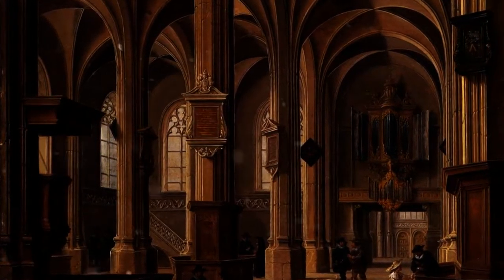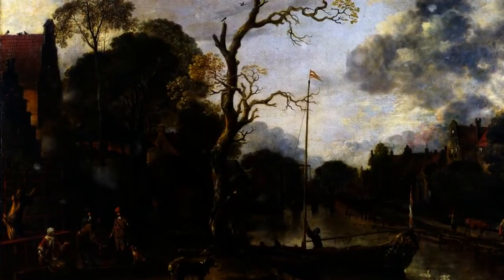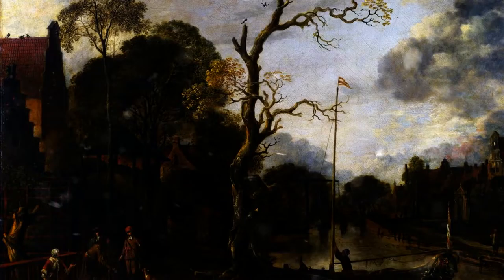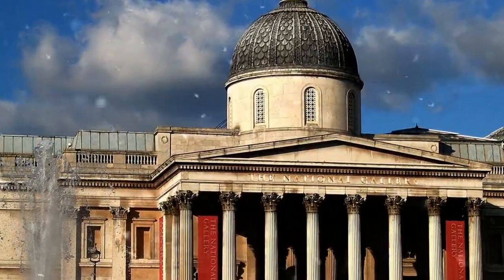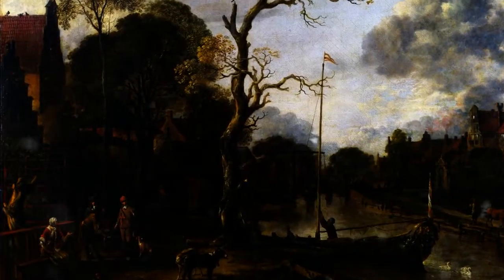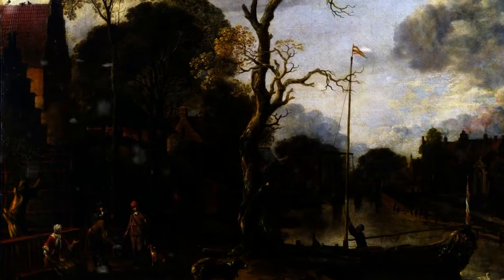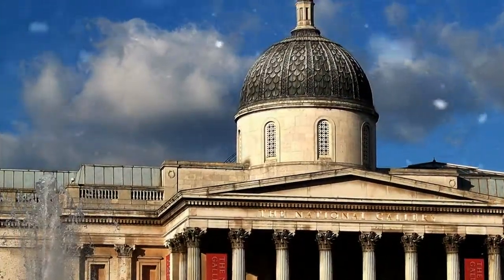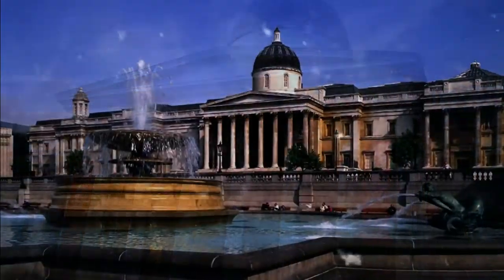national gallery of art london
national gallery of art london - Housing more than 2,300 works, most of which are on permanent view, the National Gallery is one of the greatest assemblies of Western European art in the world.